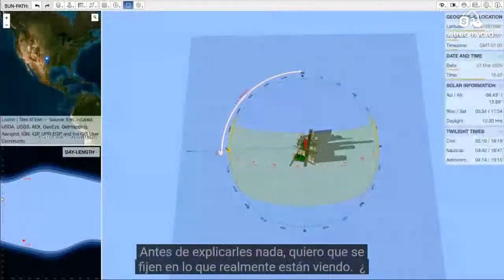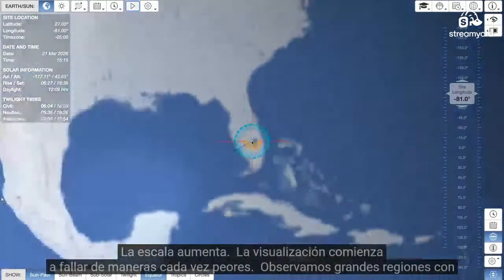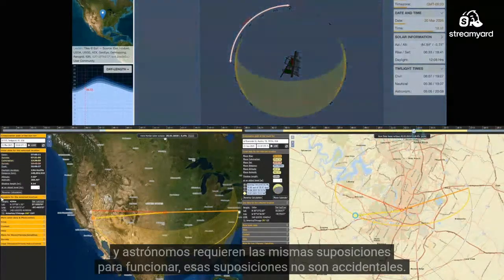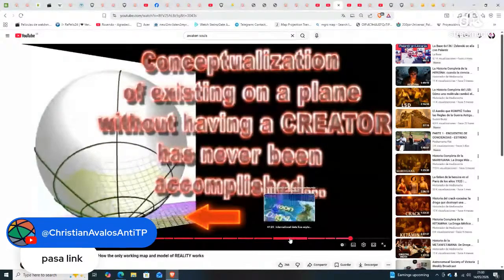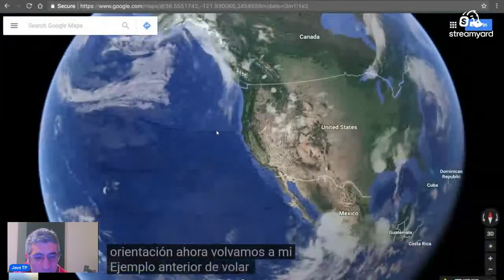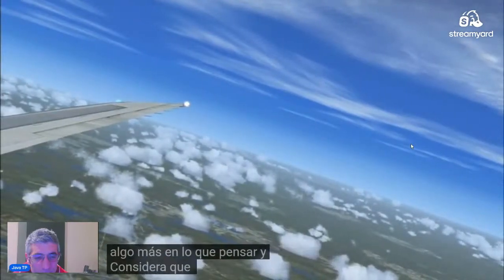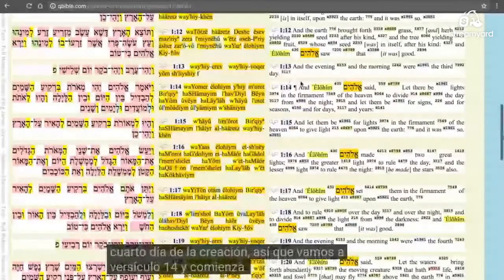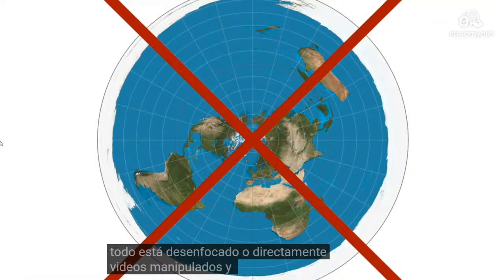solo funcionan sobre plano estacionario.